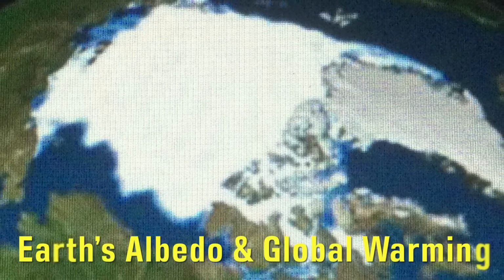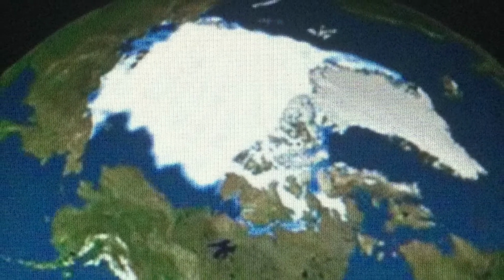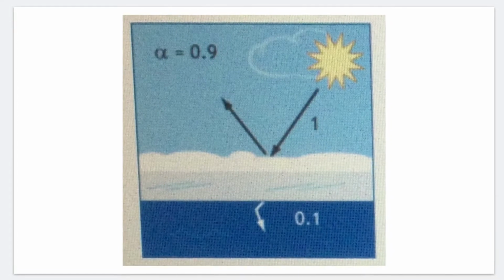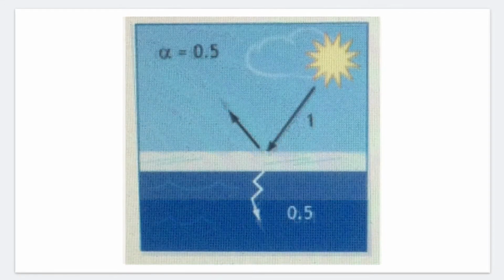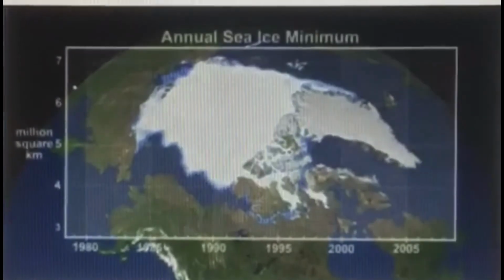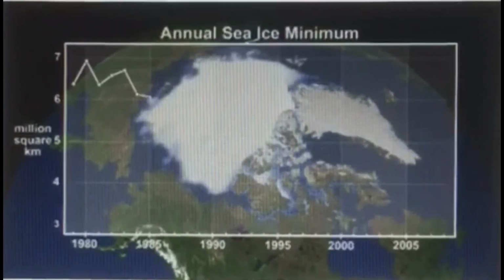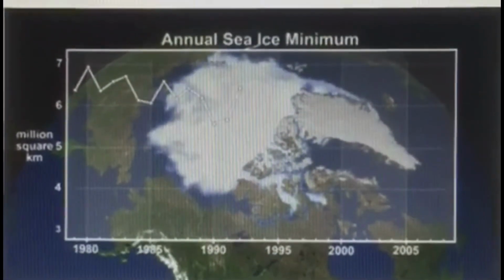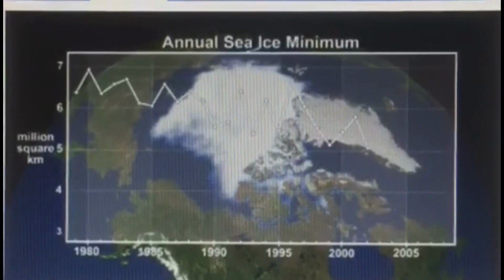7.ESS3.5 Earth’s Albedo and Global Warming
This video is part of a larger 7.ESS3.5 lesson posted on Teachers Pay Teachers.